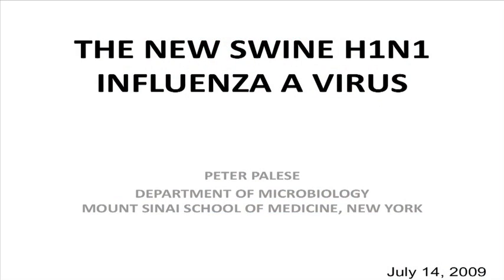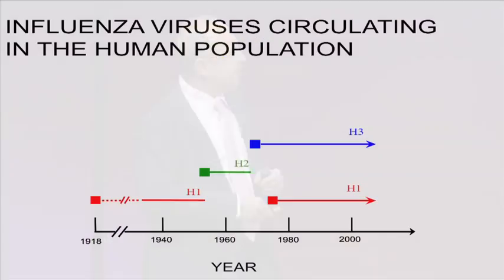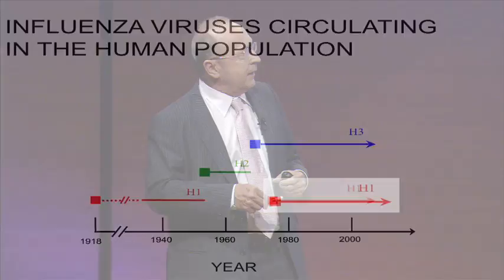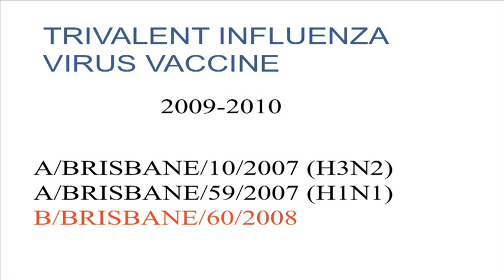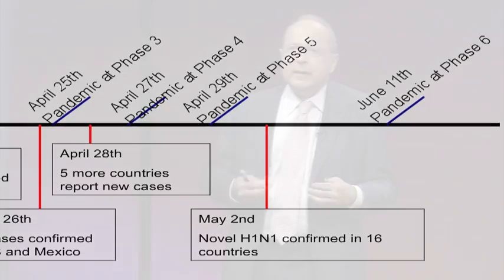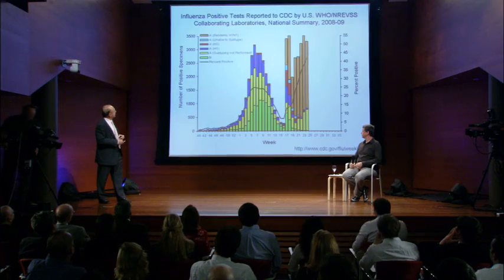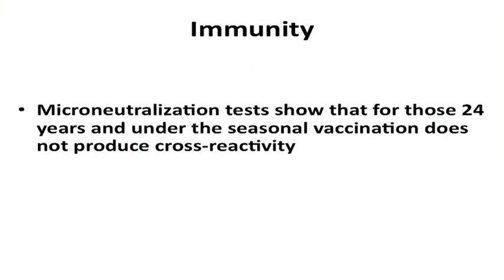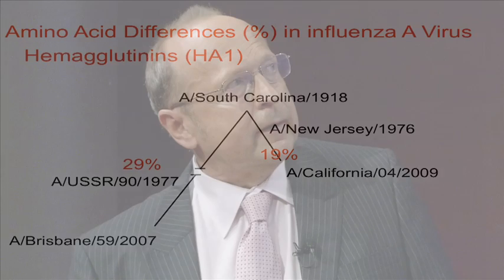The Wiley Influenza Virus, Porcine and Otherwise | Big Think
The Wiley Influenza Virus, Porcine and Otherwise
Old age offers protection against swine flu, says Peter Palese, chairman of microbiology at the Mt. Sinai Medical Center.
TRANSCRIPT:

Paul Hoffman: I’d like to introduce our first presenter. He’s going to talk about influenza and swine flu. Peter Palese. He is the chairman and a professor of the department of microbiology at Mt. Sinai Medical Center, here in New York. Please welcome Peter Palese.

Peter Palese: I would like to discuss briefly influenza viruses and the disease which is caused by these viruses.

So the viruses are in RNA [ribonucleic acid] containing virus. So it has this genetic information RNA. And if you look at this particle, it has eight RNA segments so they are one in the center and one, two, three, four, five, six, seven RNA. These are like mini chromosomes which are the genetic information of the virus.

This virus also has a very important characteristic and that is, on the surface, it has spikes. And one can see this in the electron micrograph. They are spikes associated with this various on the surface, and that’s actually what the immune system when we get infected, sees. So these surface proteins are called the hemagglutinin and neuraminidase, so these are two proteins which are on the outside.

We should also understand that the virus is very, very small. A cell which is infected by this virus is much, much larger. Not only larger than this room but it’s probably as large as the Empire State Building. So we are really dealing here with a very small virus which can within 8 hours, infect us all and kill this Empire State Building and make about a hundred thousand new virus particles. So this is a virus which can cause a disease.

In humans, we know that there is influenza every season in the Northern Hemisphere from November to March. And also many people know that a hallmark of the virus is that it changes. And if you look here at the different influenza viruses which have circulated in the last century, we know about the 1918 virus, which was, in terms of number of deaths, a very important historic event because within probably three month period, from November 1918 to about February of 1919, in the US alone, about three quarter of a million people died. So this virus, 1918, belongs to what we call the H1 sub-type. It means that it has a hemagglutinin of this H1 sub-type.

And this virus was also replaced in 1957 by a separate virus, a different virus which has a hemagglutinin II sub-type and that sub-type was prevalent for about 11 years.

And then in 1968, a new sub-type emerged, an H3 virus which, is actually still with us in 2009.

In addition to this there was also, in 1977, another H1 virus reappearing, and it turned out that it was very similar to a 1950 strand.

So in 2009, we have H1 viruses, we have H3 viruses circulating, and then in also an influenza virus. So the complexity of influenza is quite impressive that we have this co-circulating strand. And that explains why, for example, vaccines, which are very helpful, they are not perfect but they are very important way of preventing influenza, why vaccines have to have three different components. So for the last season, that means 2008 to 2009, we had in the vaccine formulation, three different influenza virus components; we had the H1 component, and this was an isolate from Brisbane, isolate number 59 and isolate in 2007; an H3 component; and an influenza B virus component, isolated in 2006.

Now that would be all very good if we could use these vaccines for several years. But unfortunately influenza also changes within, not only this major changes from 1918 to 1957 to 1968, but also within one of these H1 or H2 or H3; there are constantly changes going on. And that means, that the vaccines has to be changed as well.

For the 2009/2010 season, we have a vaccine formulation now which is being produced by manufacturers and there is actually a new strand and new influenza B virus. So for the season which will start in November of 2009, this is the new vaccine formulation.